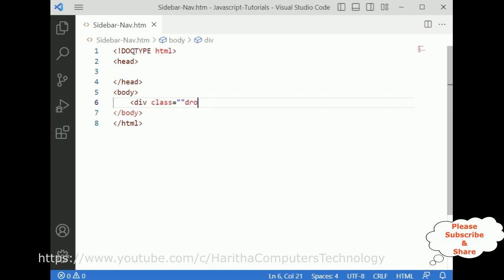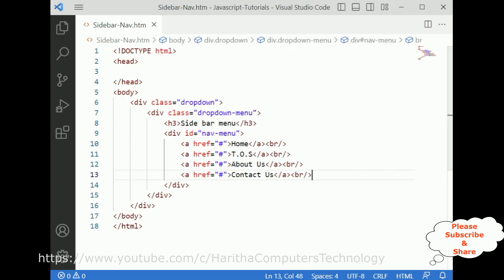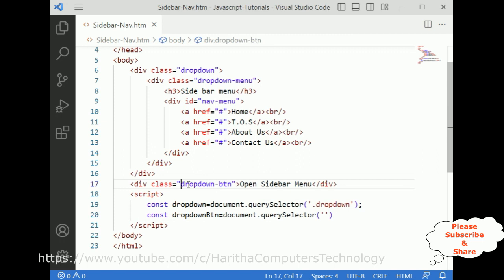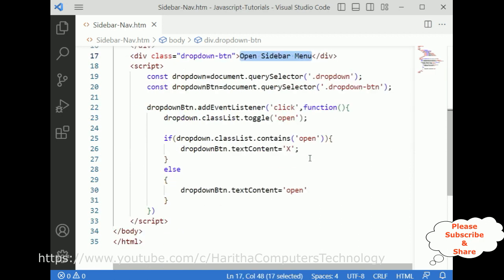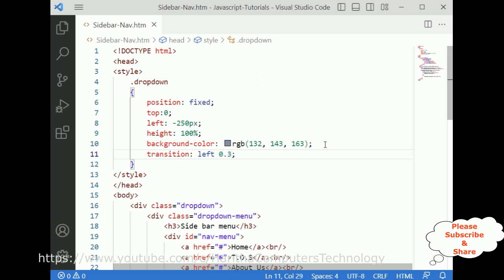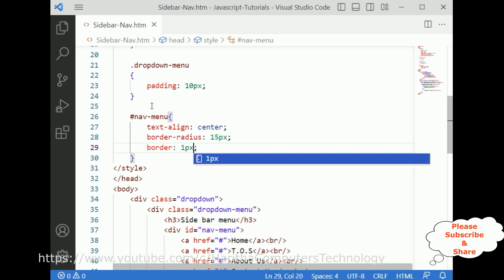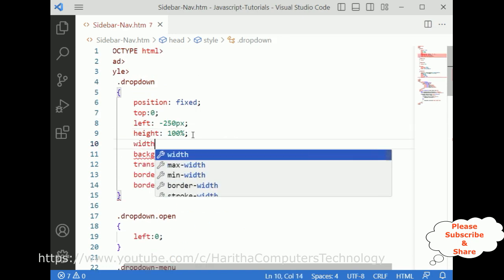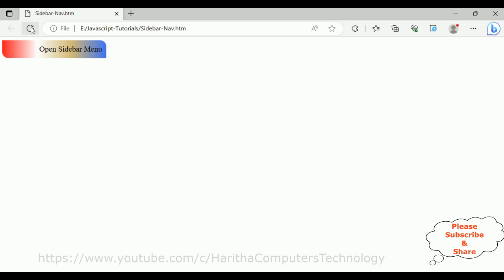JavaScript make a Sidebar Navigation Menu CSS HTML5